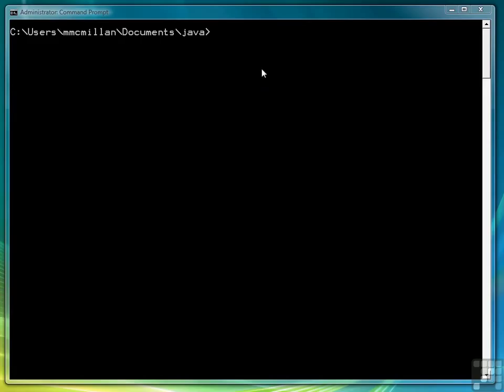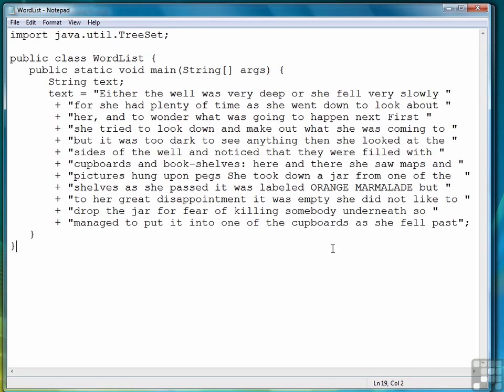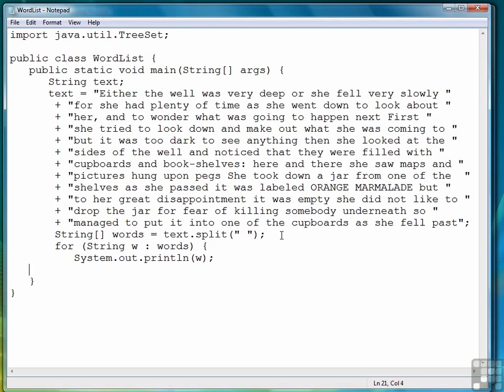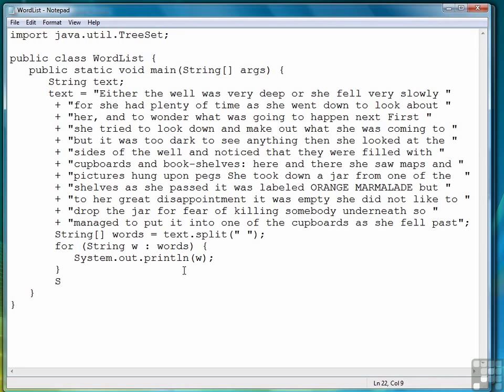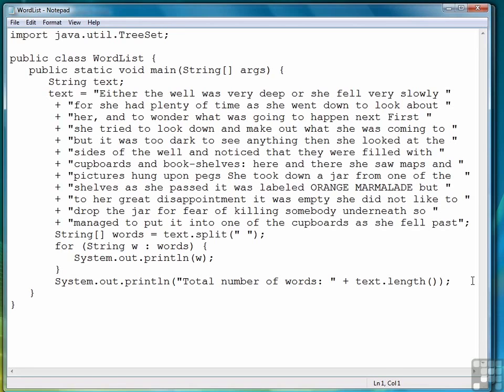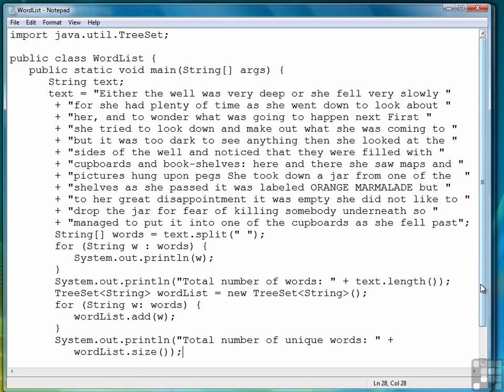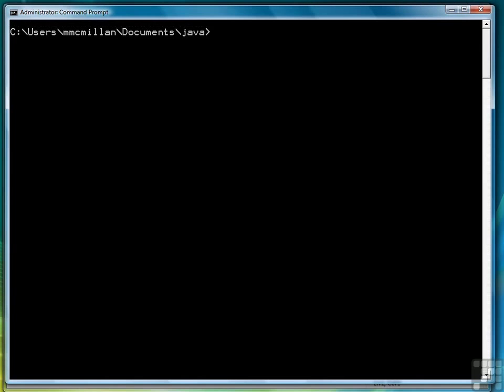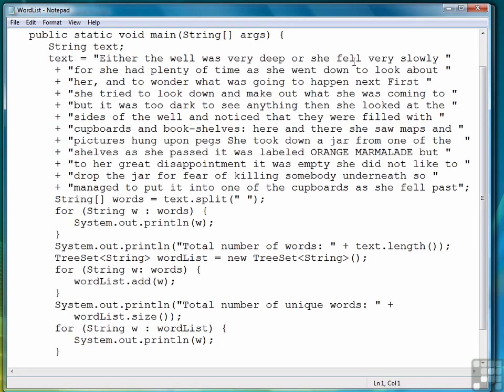03 07 Sequential Collections Exercise 1